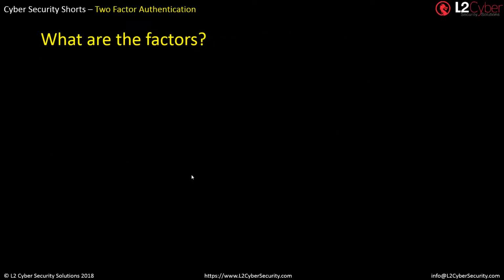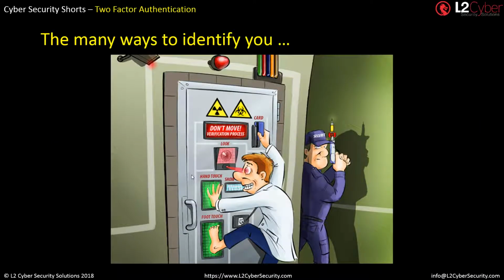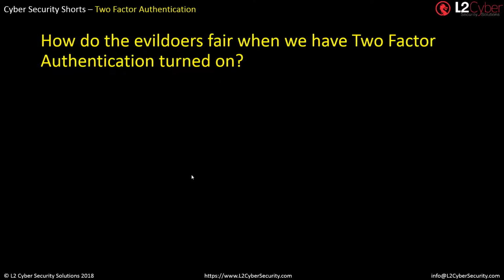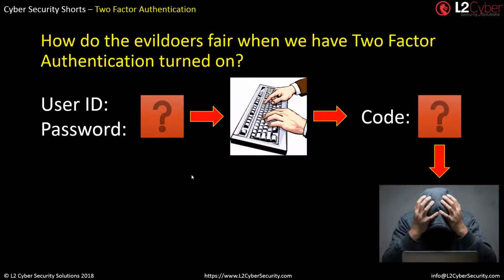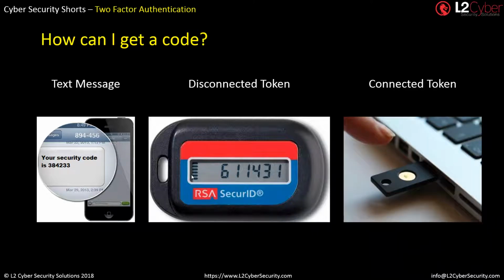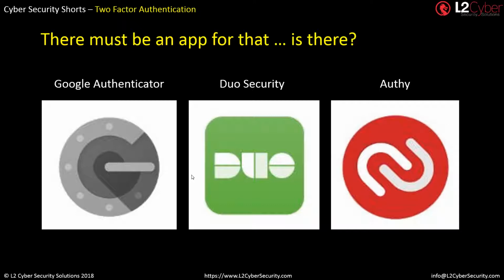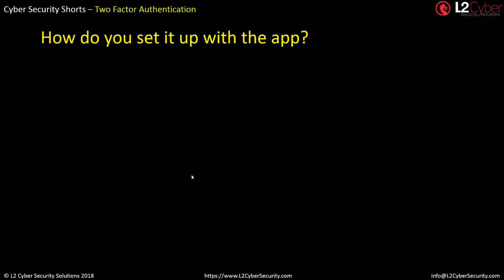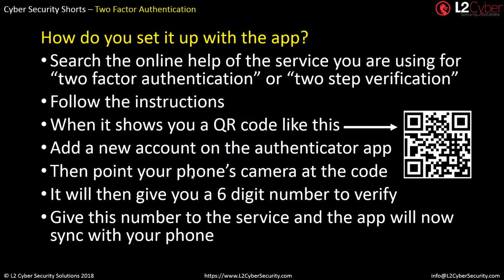Cyber Security Shorts - Two Factor Authentication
A short presentation on what Two Factor Authentication is, why you should use it and how to turn it on for different services